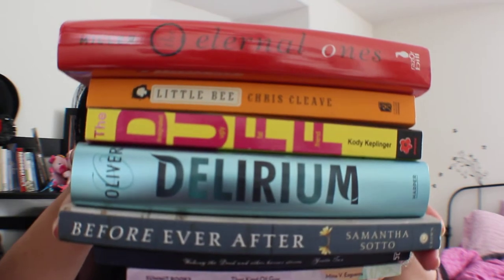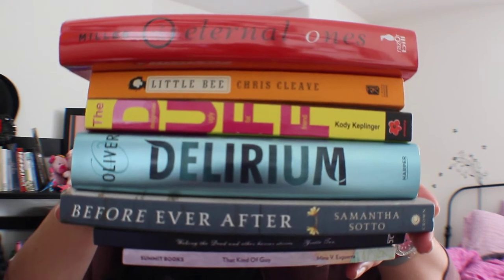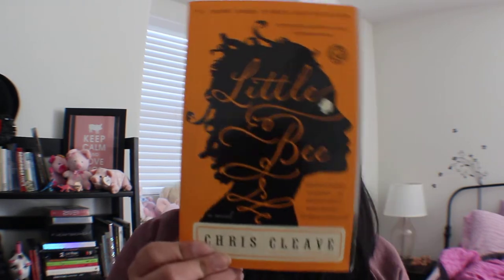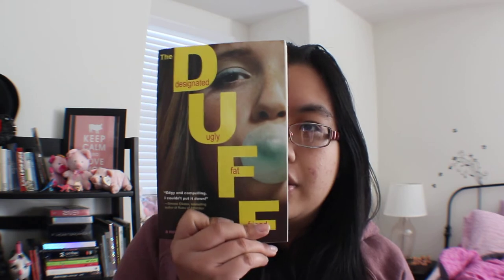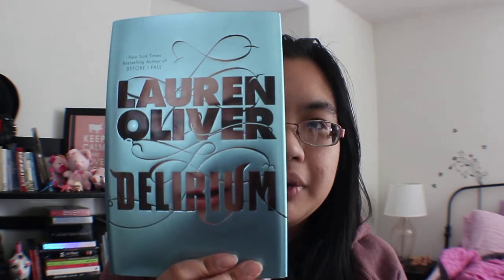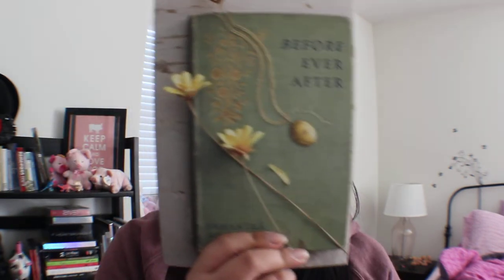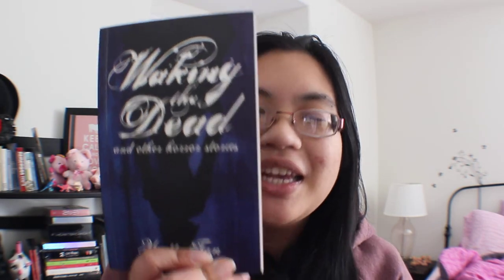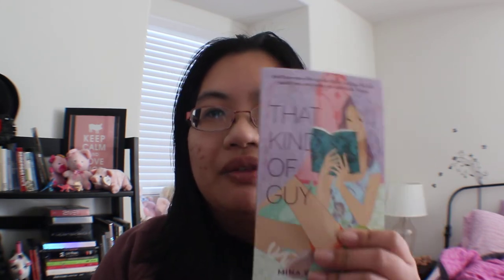Pretty Colortastic or the Rainbow Book TAG!!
I finally did the Rainbow Book Tag, originally by the awesome ArrictineReads! It was pretty fun trying to look for books that would fit each color... seriously! I had trouble with the BIV of the ROYGBIV hahah ~

INDIGO -- Waking the Dead and Other Horror Stories by Yvette Tan